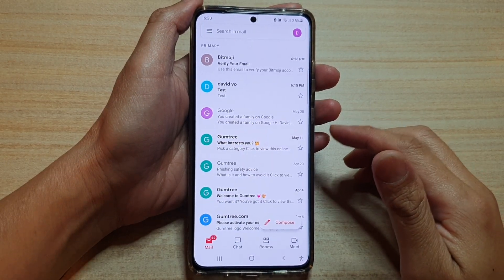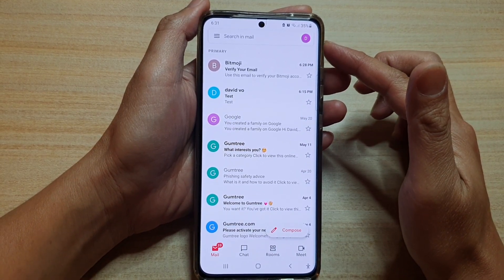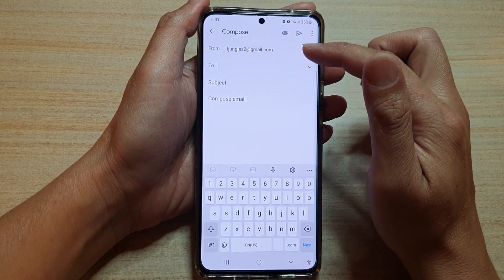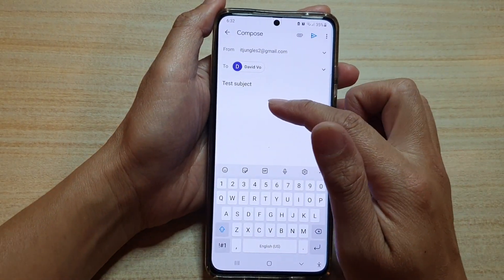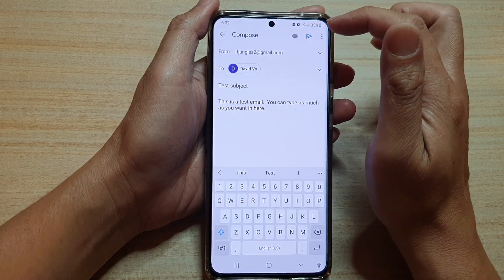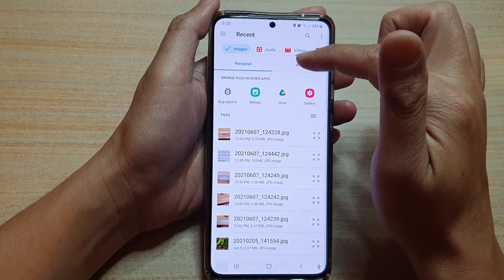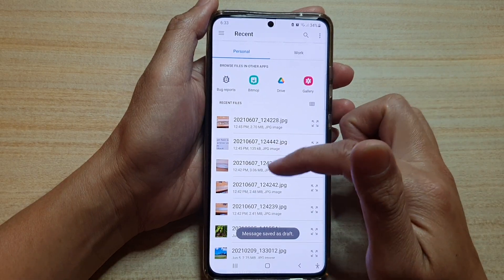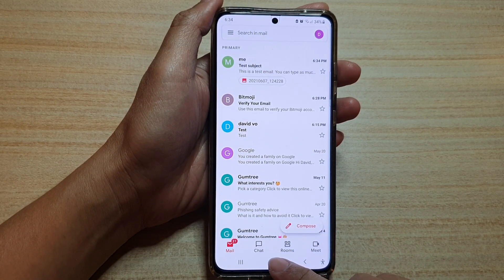Galaxy S21/Ultra/Plus: How to Send or Compose a New Email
Learn how you can send or compose a new email on the Galaxy S21/Ultra/Plus.